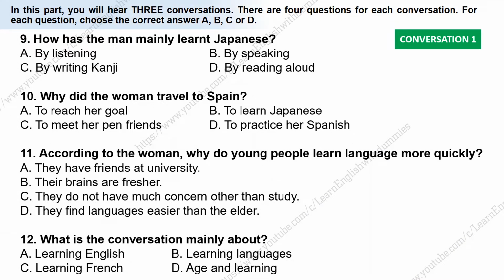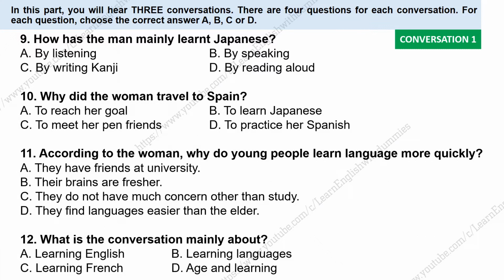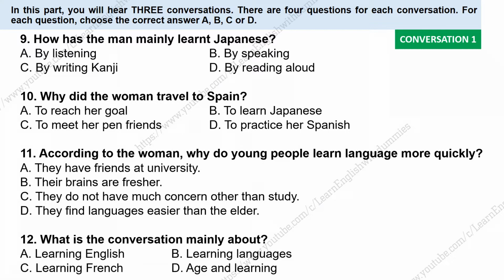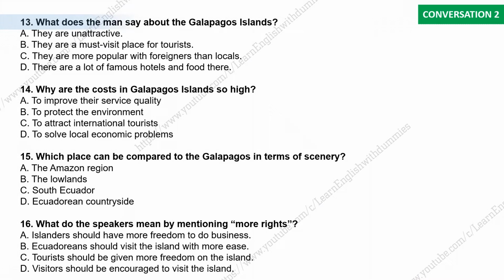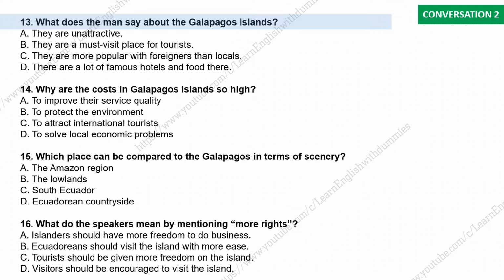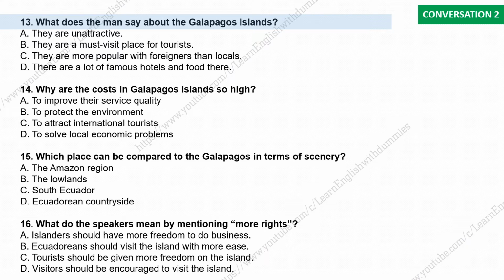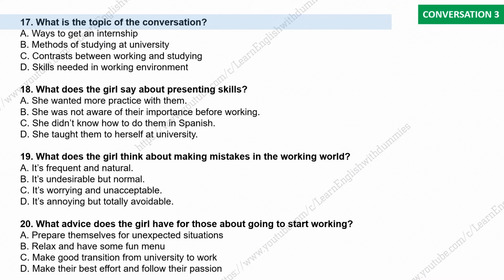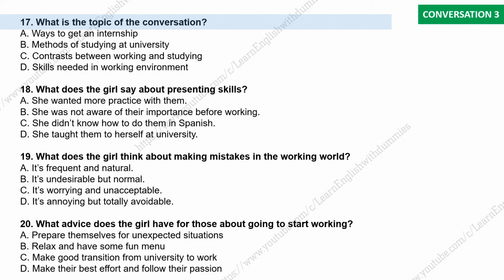VSTEP Listening - Task 2 - Test 03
Luyện nghe tiếng Anh B1, B2, C1 Vstep

vstep listening
listening vstep
listening b1 vstep
listening c1 vstep
luyện nghe b1 vstep
b2 vstep
b1 vstep
c1 vstep
bài nghe b1
nghe tiếng anh
KÊNH CUNG CẤP TÀI LIỆU BÀI, GIẢNG ÔN THI B1,B2,C1 ĐỊNH DẠNG VSTEP
Luyện nghe tiếng Anh B1, B2, C1 Vstepvstep listening
listening vstep
listening b1 vstep
vstep
luyện nghe tiếng anh b1 vstep
luyện nghe tiếng anh b1
luyện nghe b1
vstep listening part 1
luyện nghe vstep
listening b1
listening vstep c1
nghe b1
luyện nghe vstep b1
luyện thi b1 tiếng anh vstep
b1 vstep listening
nghe tiếng anh b1
b1 vstep
b1 listening
listening vstep b1
listening vstep b2
luyện nghe tiếng anh b2
luyện nghe b2
nghe vstep
listening c1
nghe b1 vstep
b1 listening test
vstep listening c1
listening b2
c1 listening test
nghe b1 tiếng anh
vstep speaking
listening c1 vstep
luyện nghe tiếng anh vstep
thi b1 tieng anh
tiếng anh b1
ôn thi b1 tiếng anh
c1 listening
listening english b1
luyện nghe b2 vstep
luyện nghe c1
tiếng anh b1 phần nghe
vstep speaking part 1
b2 listening test
luyện nghe b1 vstep part 1
nghe b2
b1
bài nghe tiếng anh b1
c1 english listening
nghe vstep b1